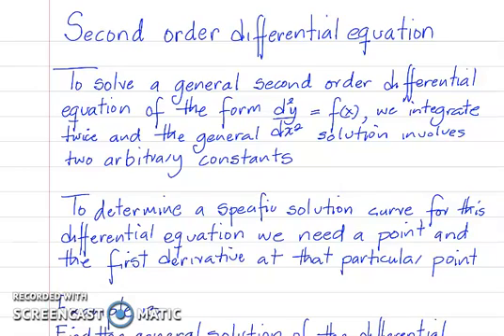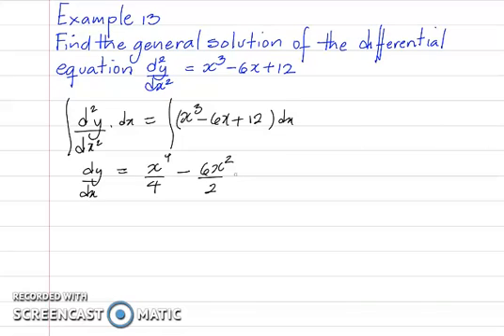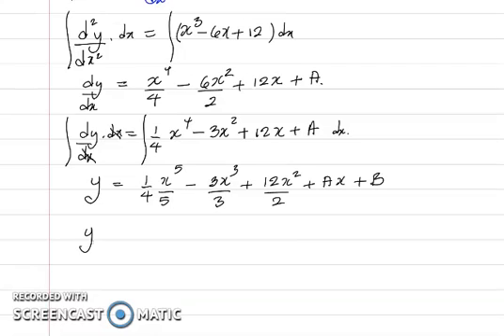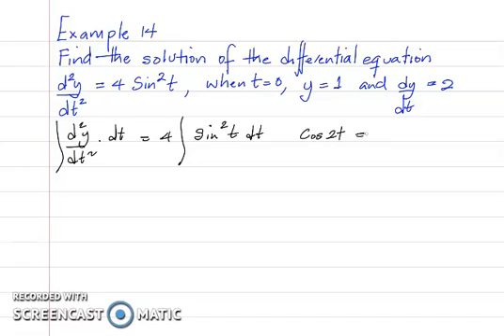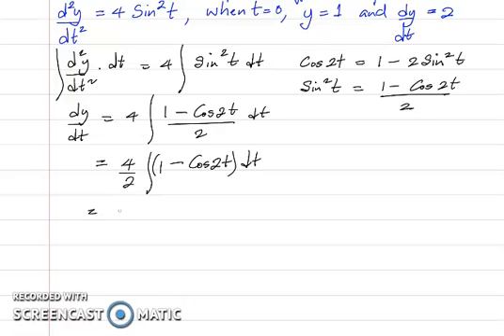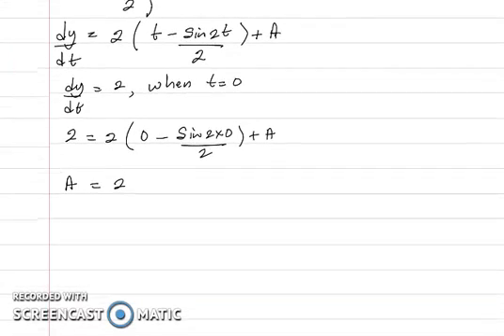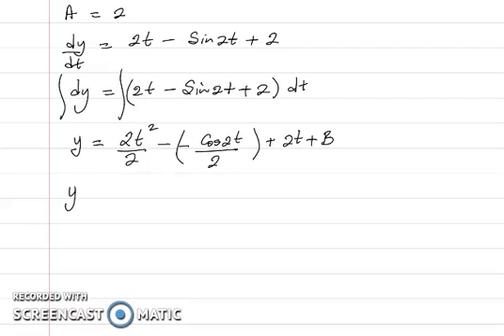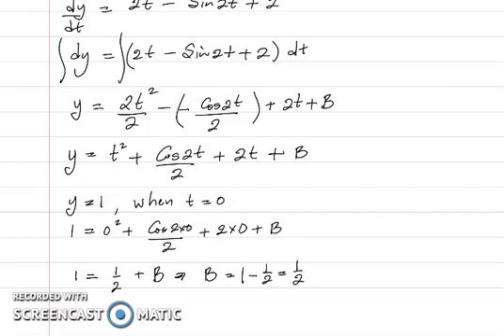C17 (Differential Equation) six, second order differential equation